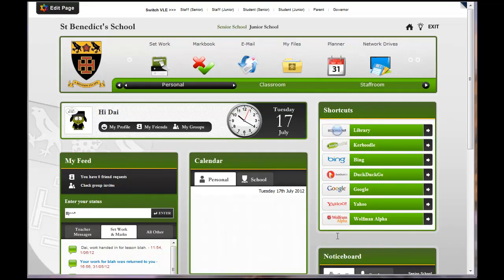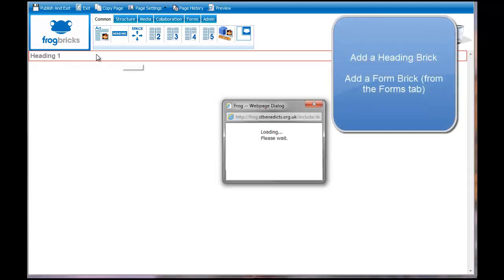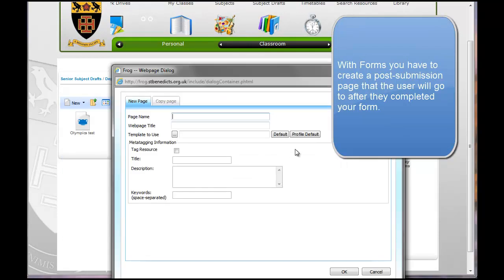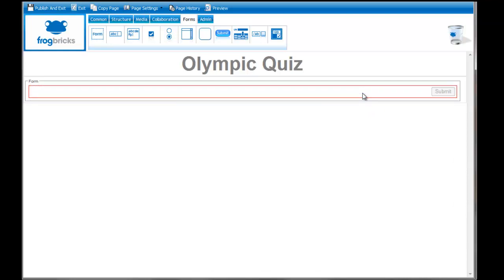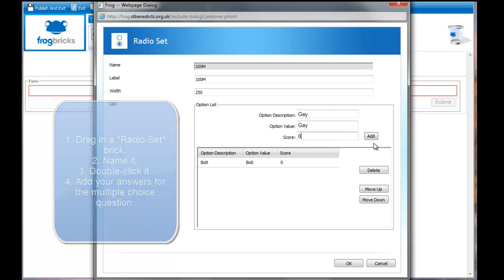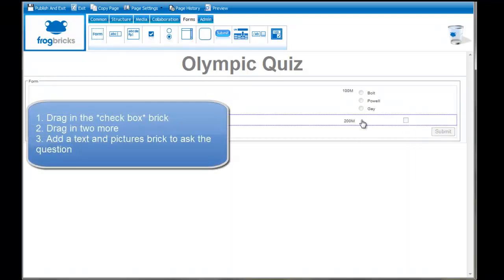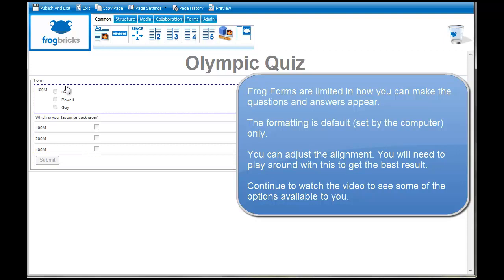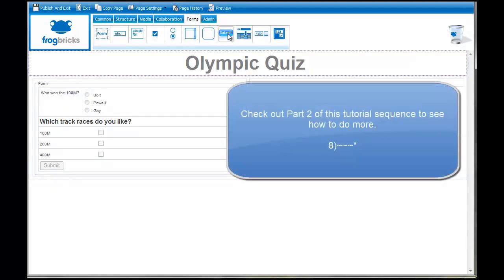Frog Forms Part One: How to create a form or quiz in Frog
This covers creating a new form and the radio buttons and check boxes.